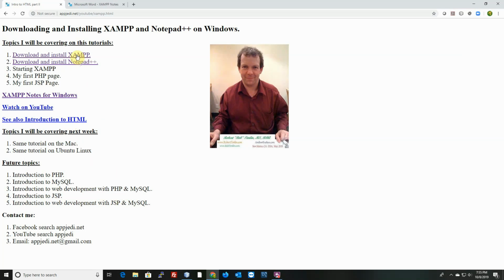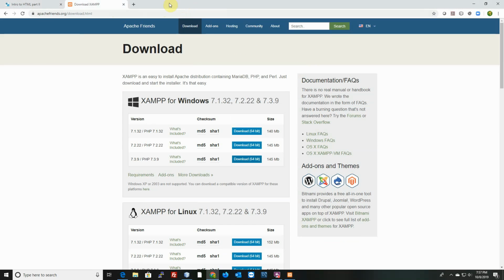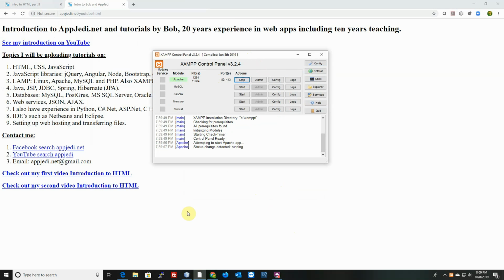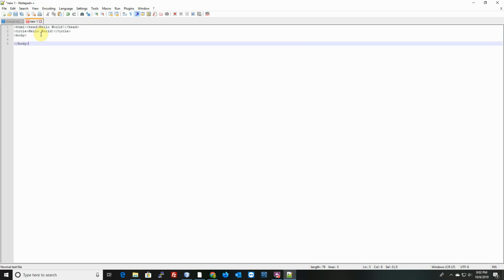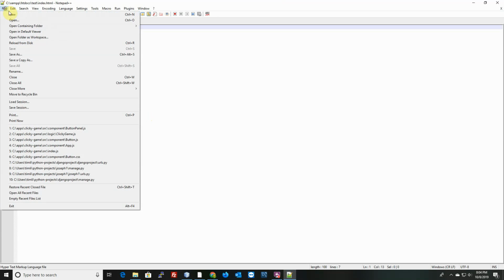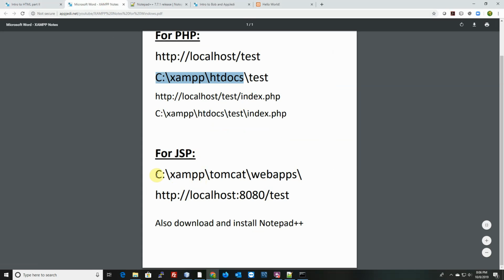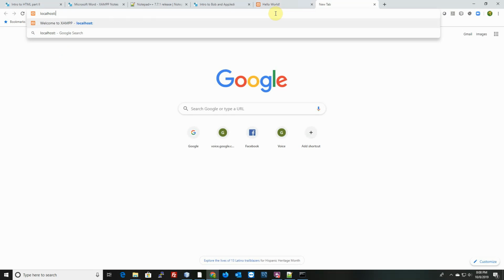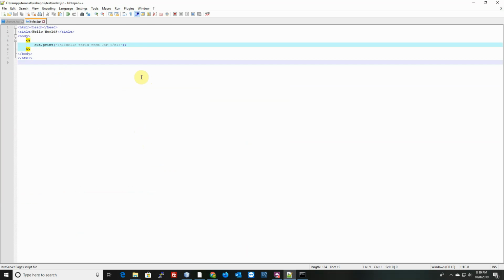Downloading, Installing and using XAMPP.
In this tutorial I will download and install XAMPP.  I will also show you file locations and write a basic PHP and JSP page.